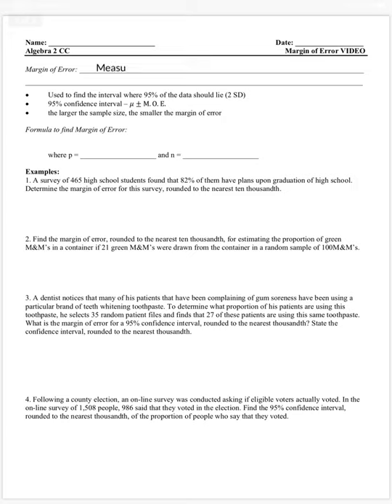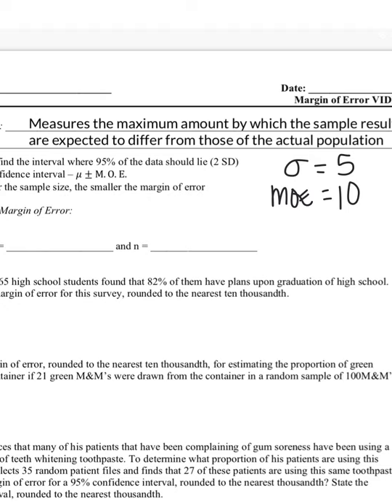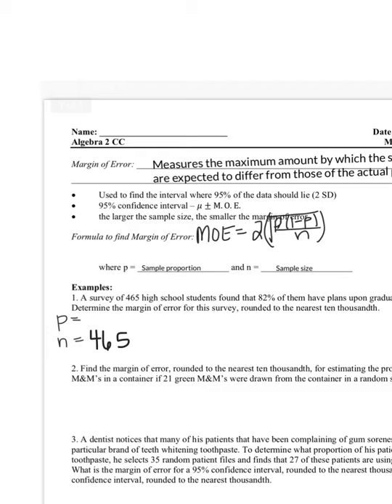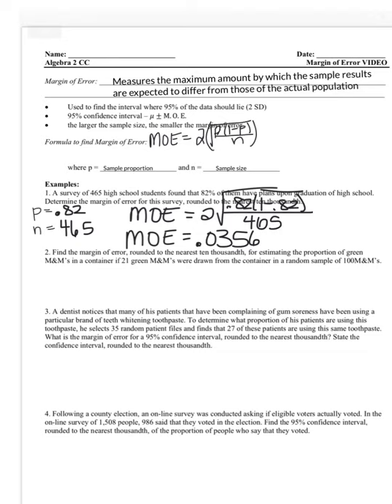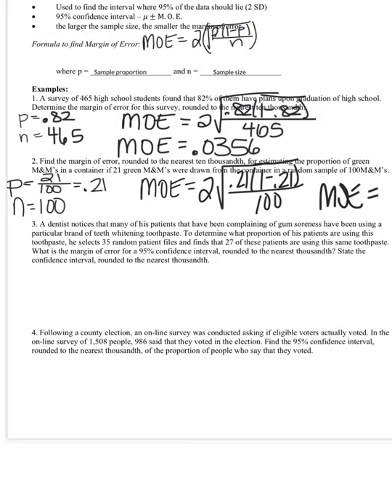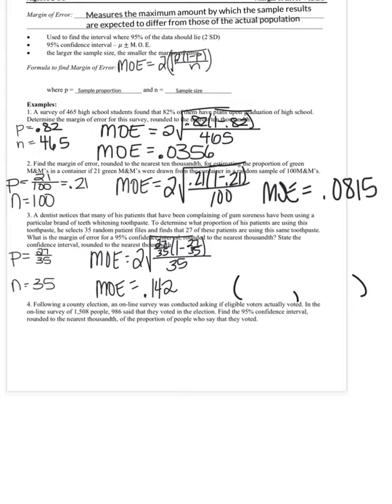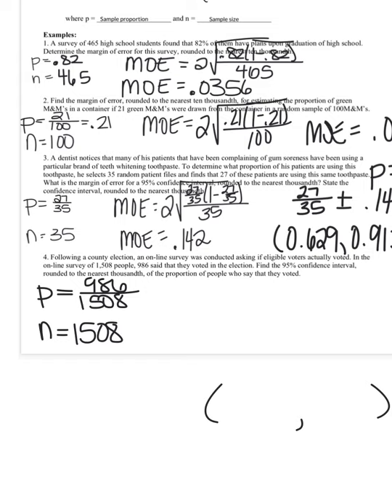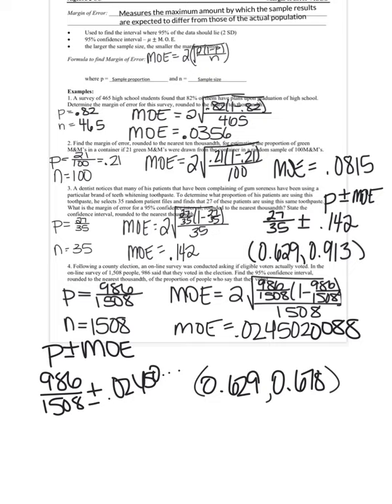Margin of Error VIDEO